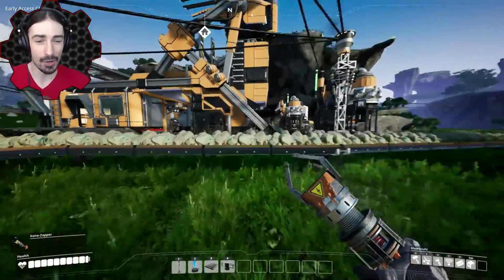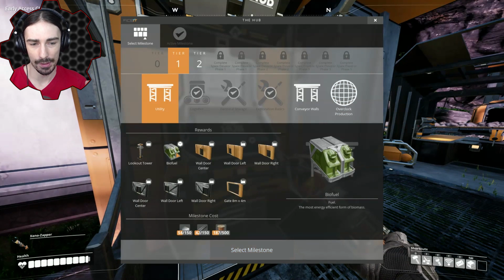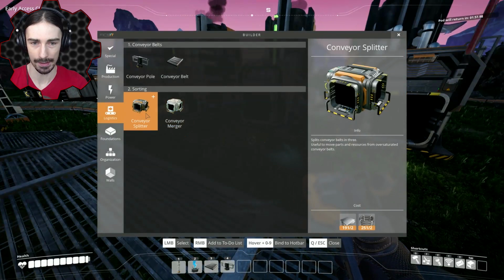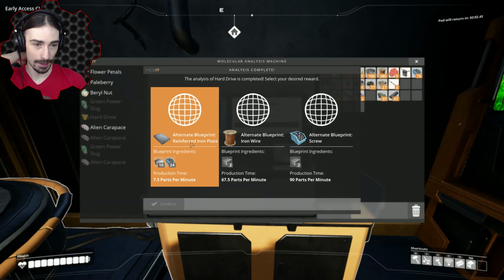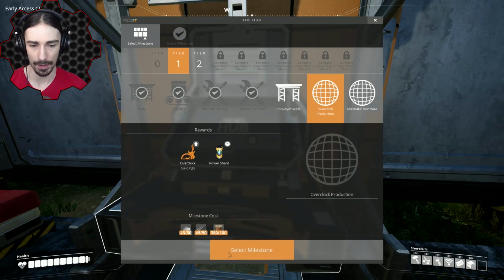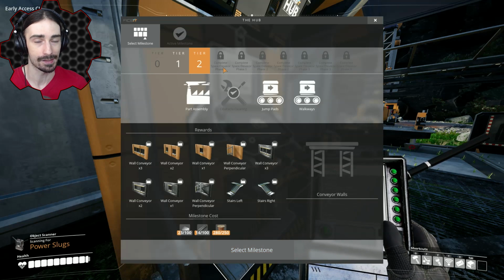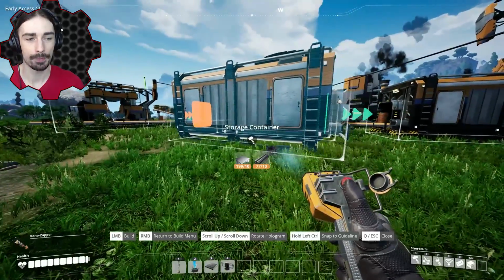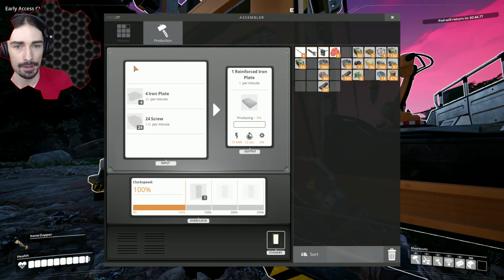I've Been Playing Satisfactory WRONG, and I HATE IT! - Satisfactory Gameplay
Welcome to another episode of Satisfactory (Creator Tag: ScrapManYT).  We are continuing from the previous episode It's been a week since I've been able to play and since then I've seen all your comments highlighting all the things I'm doing wrong.  Which is EVERYTHING!  So this episode we are preparing ourselves for an expedition to new horizons!  I want to find a new place to build from scratch, and do it right.  But first, we need to make sure we have all the upgrades we need.

If you want to get the game and support me while doing so, use this link, or my creator tag ScrapManYT